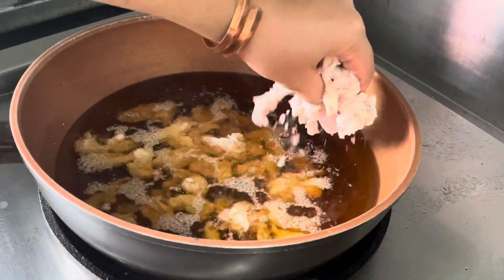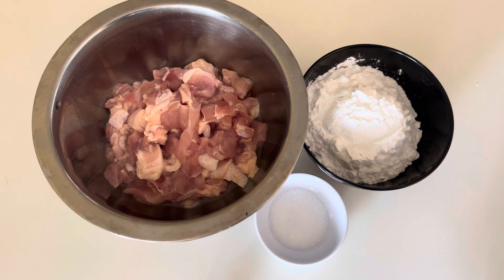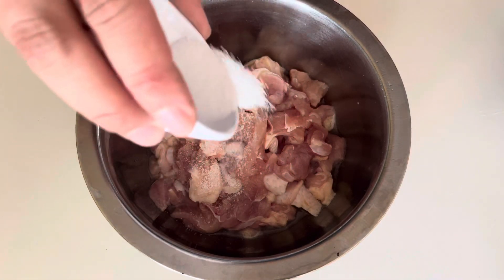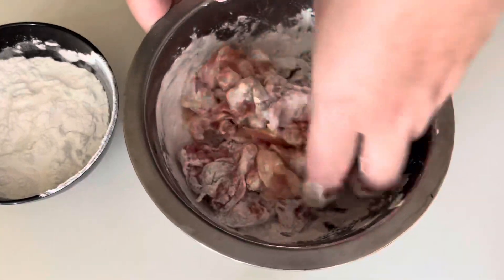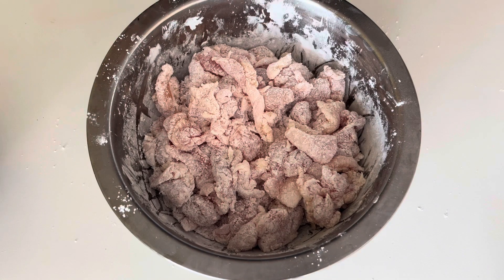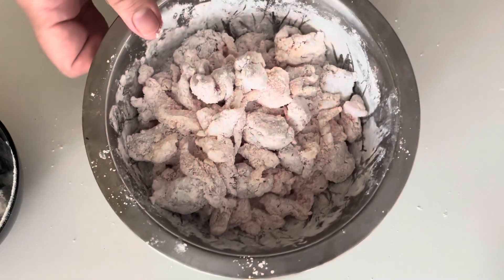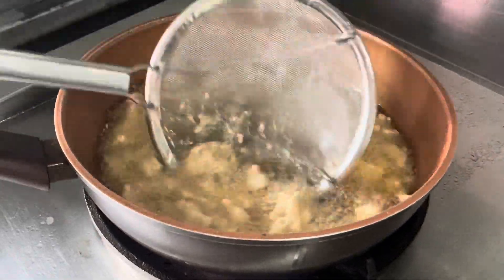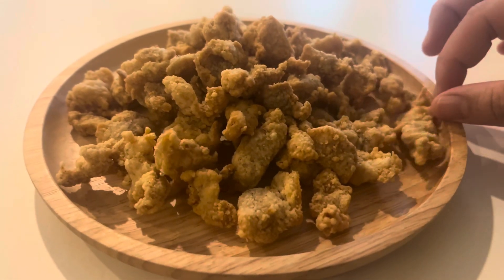สวนครัวแจกสูตร ไก่ทอดเกลือ อร่อยง่ายด้วยวัตถุดิบแค่ 3 อย่าง กินเพลินแบบไม่รู้ตัว